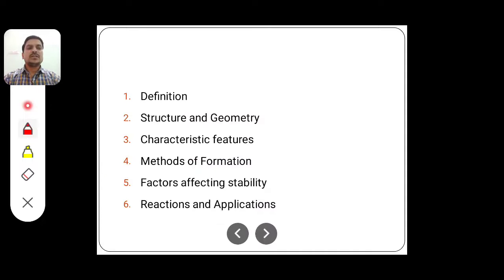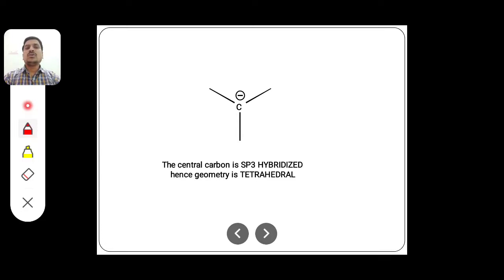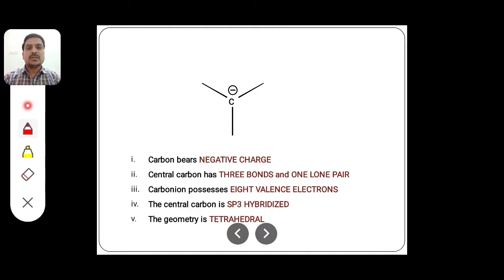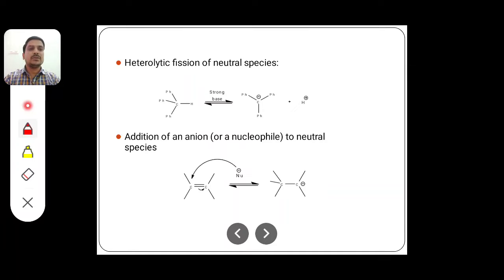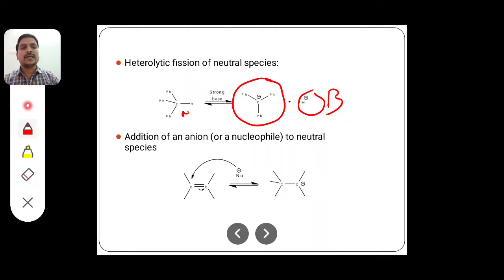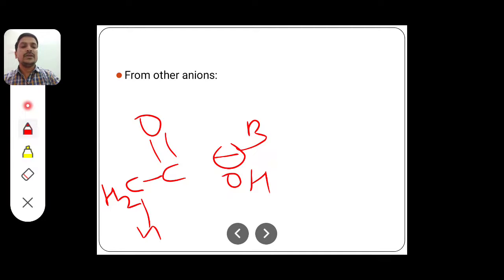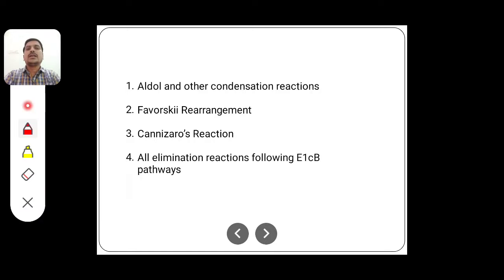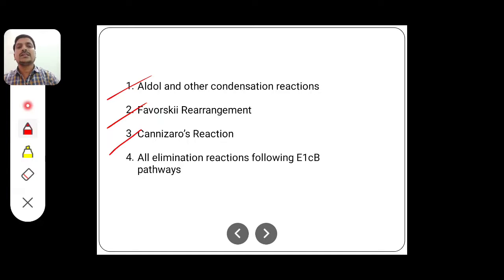An Introduction to Carbanions